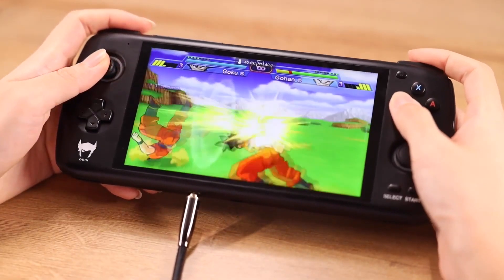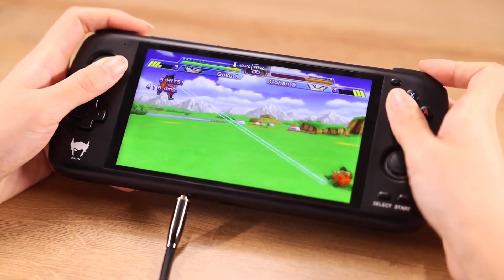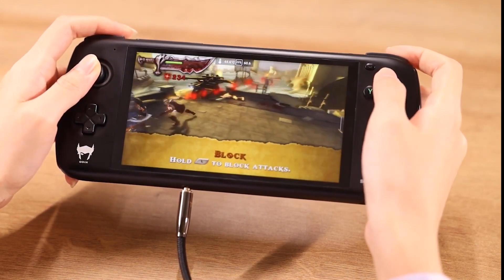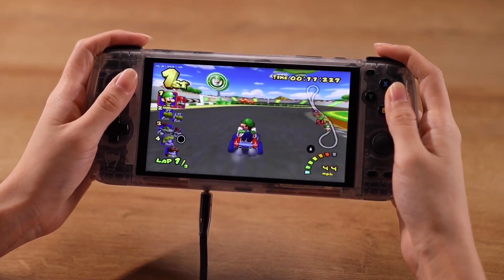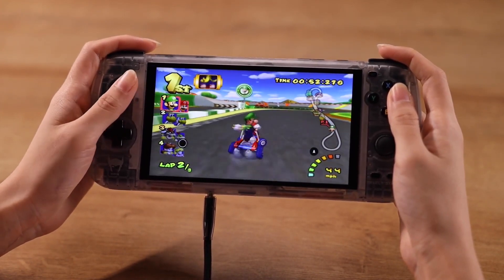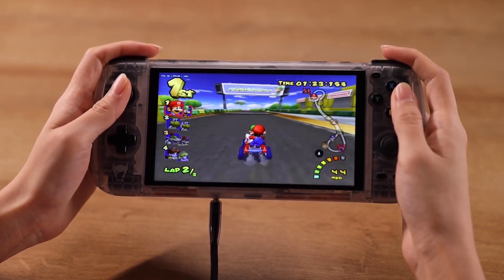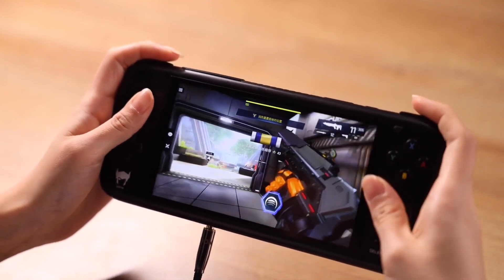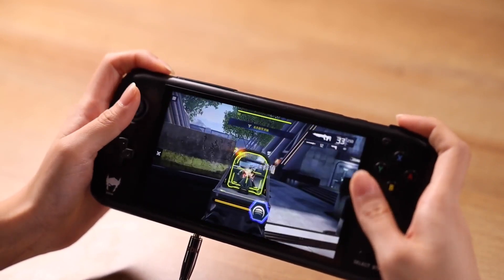Odin Handheld Last chance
In this video, we will be talking about the Odin handheld once again.
At the time of this video, you may have less than 36 hours to order the Odin handled. If you are still on the fence, I will inform you of why you may want to pick this up right now.